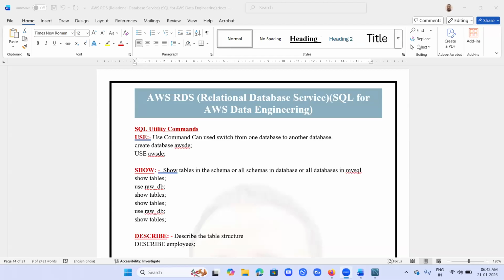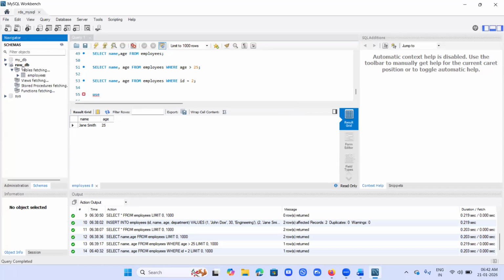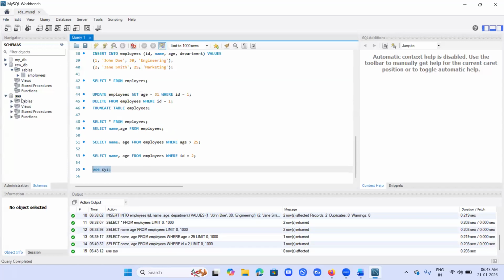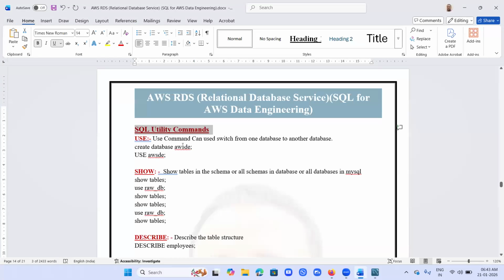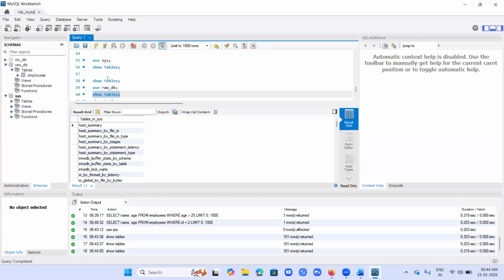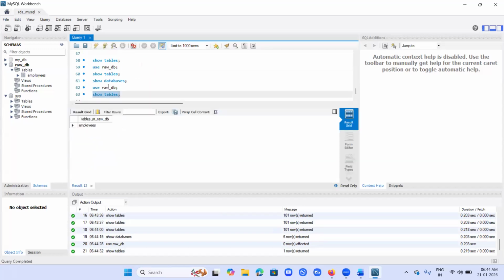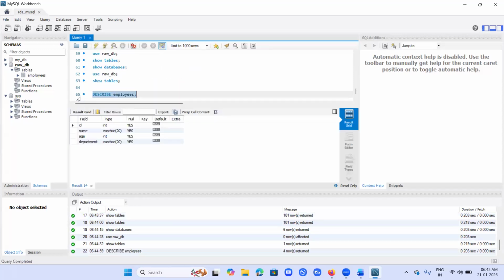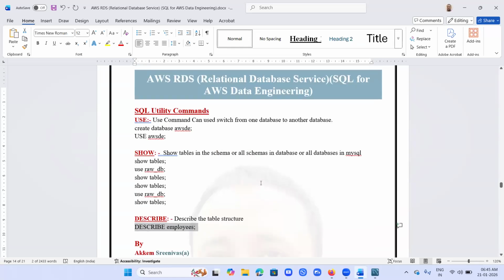Master AWS RDS Part 11, SQL Utility Commands with Examples, aws rds, sql, aws, amazon webservices, a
Master AWS RDS Part 11, SQL Utility Commands with Examples, aws rds, sql, aws, amazon webservices, aws data engineering

By
Akkem Sreenivas(a)
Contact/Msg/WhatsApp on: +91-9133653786